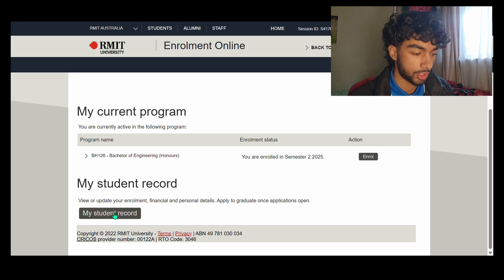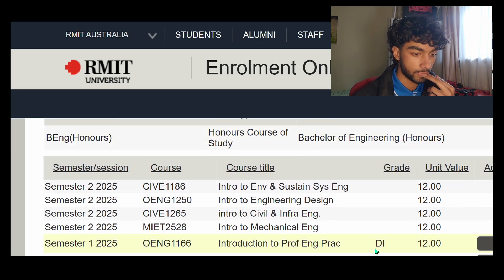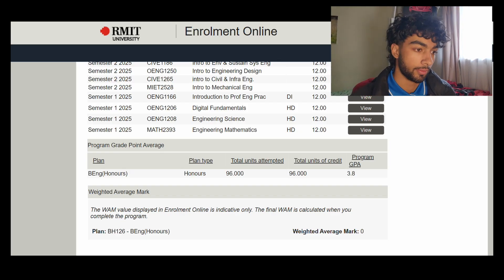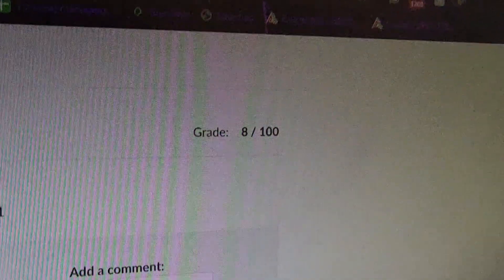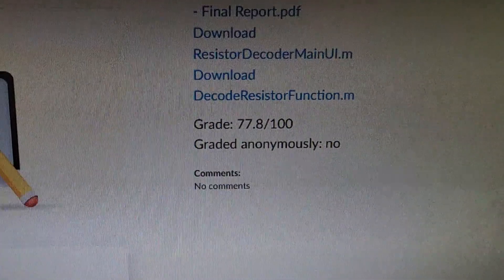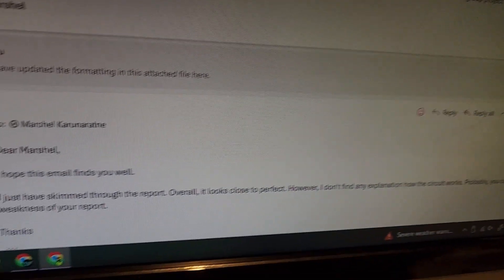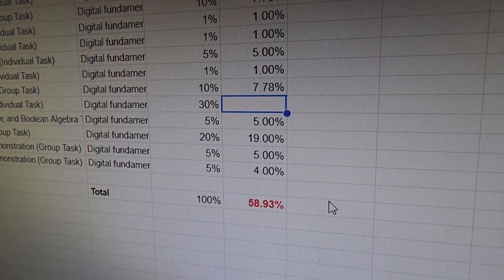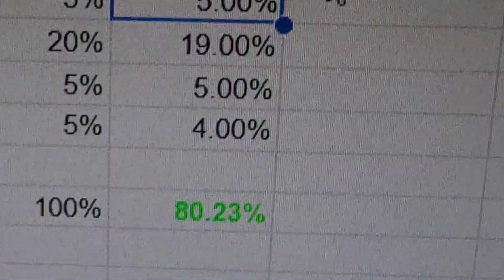Engineering Uni GPA Results Reaction - First Year Sem 1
Yessir I made it to MIT (R). Engineering Uni GPA Results Reaction - First Year Semester 1 RMIT